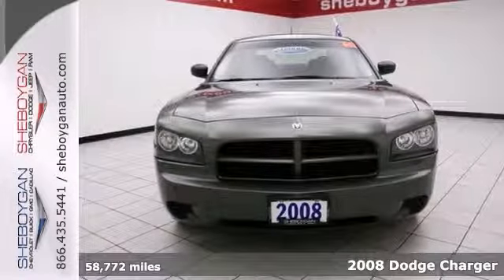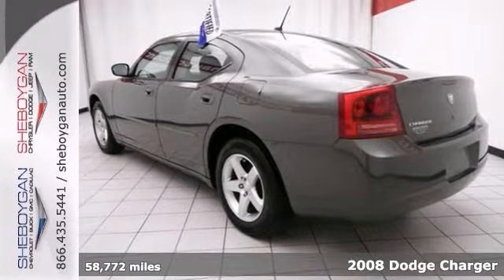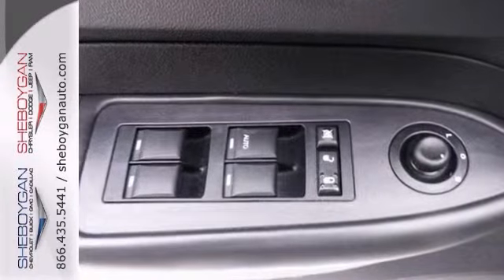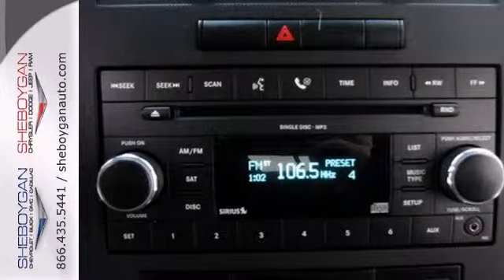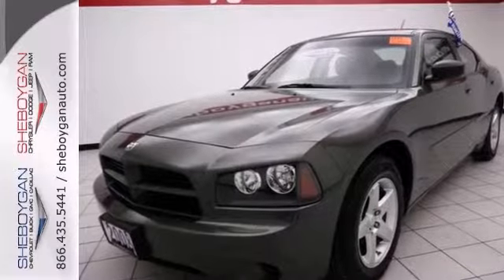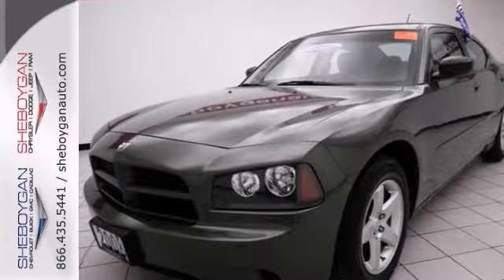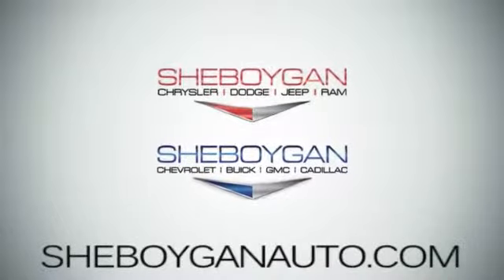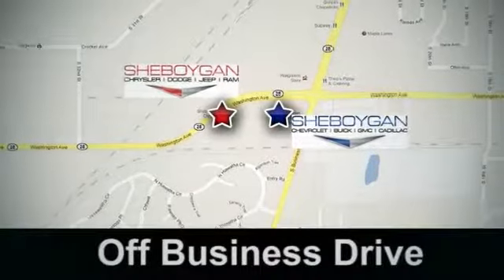2008 Dodge Charger Oshkosh WI Sheboygan, WI B3079B - SOLD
Year: 2008
Make: Dodge
Model: Charger
Trim: CHARGER
Engine: 2.7L V6
Transmission: Automatic 4-Speed
Color: Dark Titanium Metallic Clearcoat
Mileage: 58772
Stock #: B3079B
[With only 58750 miles this LOCAL TRADE will not last long. ]All Around hero!! I'm what you call a smooth operator and you'll love every minute with me! I promise to show you off everywhere we go!!! This Charger is nicely equipped with optional equipment such as: 8-Way Power Driver Seat Bodyside Body Color Narrow Molding (K70) SIRIUS Satellite Radio (Discontinued) Also Includes Wheels: 17' x 7.0' Machined Aluminum. Quick Order Package 23D - Includes Air Filtering...Safety Features Include: Passenger Airbag...Standard features include: Quick Order Package 23D - Includes Air Filtering 8-Way Power Driver Seat Bodyside Body Color Narrow Molding (K70) SIRIUS Satellite Radio (Discontinued) Also Includes Wheels: 17' x 7.0' Machined Aluminum. Remote power door locks Power windows with 1 one-touch Automatic Transmission Air conditioning Cruise control 2.7 liter V6 DOHC engine Passenger Airbag Multi-function remote - Trunk/hatch/door Power mirrors Tilt and telescopic steering wheel 4 Doors Fuel economy EPA highway (mpg): 26 and EPA city (mpg): 18 Rear-wheel drive Tachometer External temperature display Front seat type - Bucket Rear bench seats Intermittent window wipers Privacy/tinted glass Speed sensitive window wipers Power steering Overhead console - Mini with storage Clock - In-radio display Rear defogger Center Console - Full with covered storage...NICELY EQUIPPED: Power locks Power windows Auto Air conditioning Cruise control...You are looking at a pristine Sedan that we are excited to say is in truly pristine condition! Less than 59k Miles... Priced below KBB Retail!!!

Address:
3400 S. Business Drive